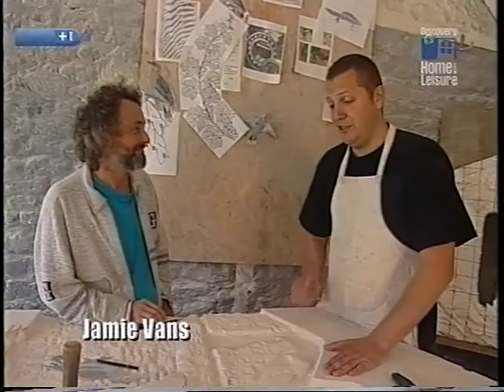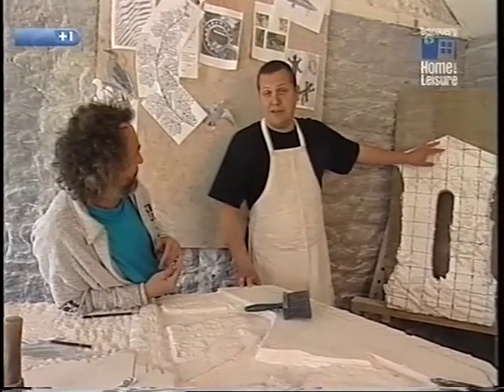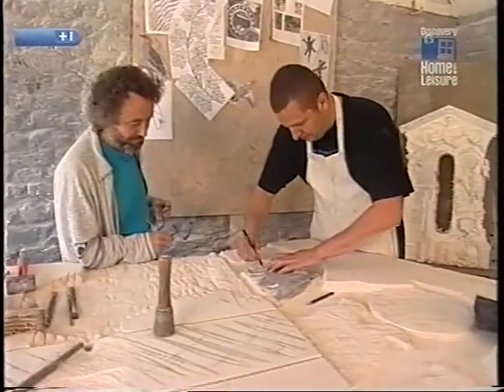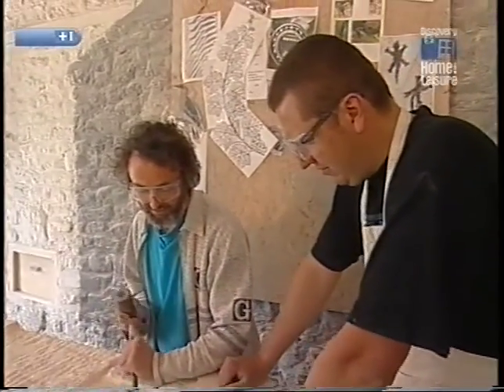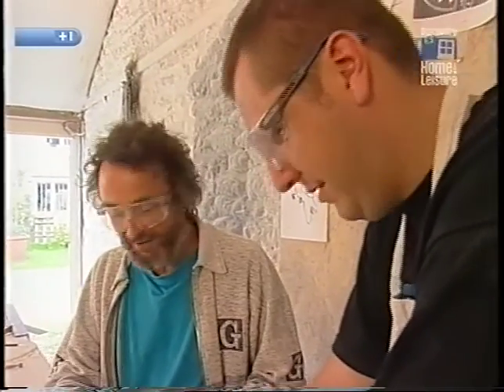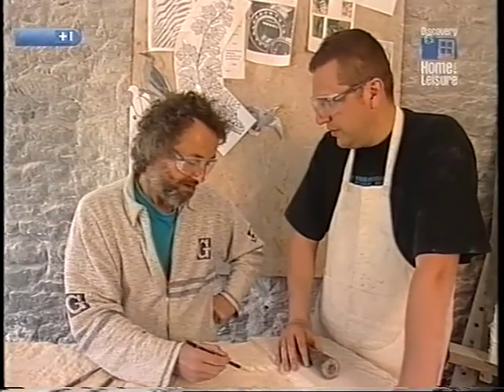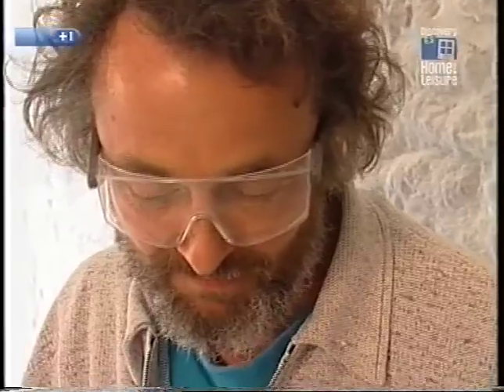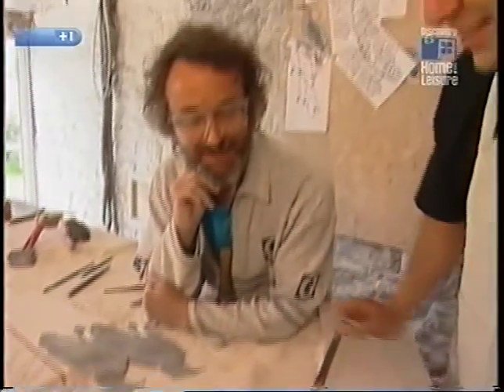The making of the Stonehouse Millennium Stone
How the Stonehouse Millennium Stone was carved.